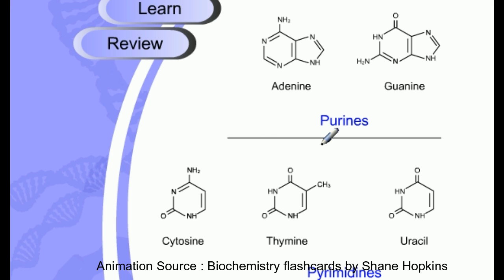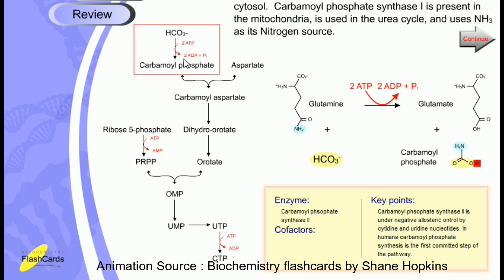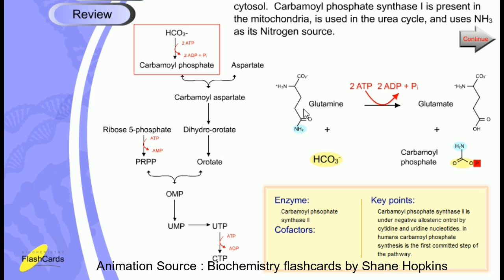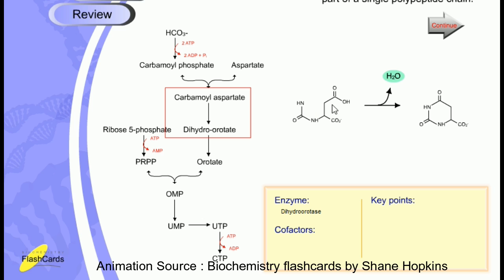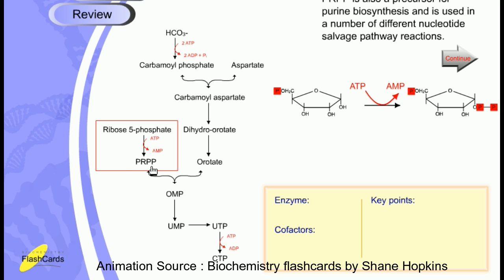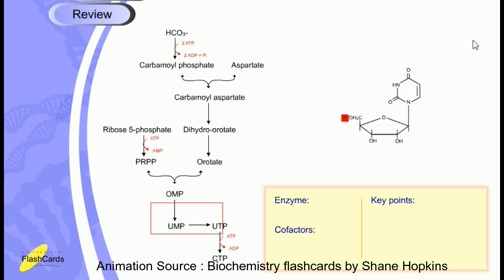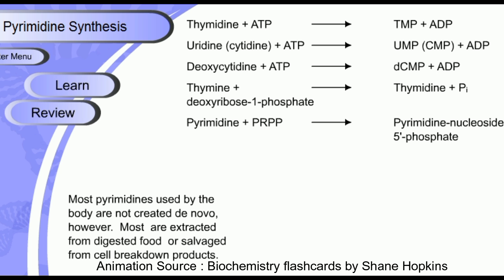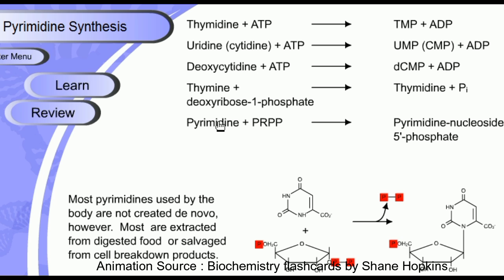Pyrimidine biosynthesis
This lecture explains about the mechanism of pyrimidine biosynthesis in cell. Pyrimidine biosynthesis is a part of nucleotide metabolism pathway that is required to produce nucleotides like dntp and ntps. Watch this video lecture to learn about the pyrimidine synthesis in details.